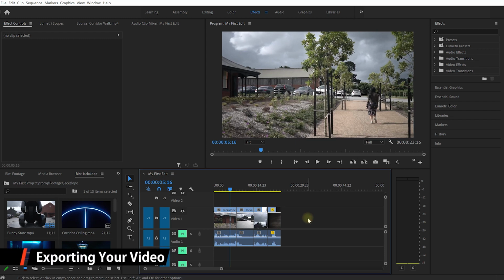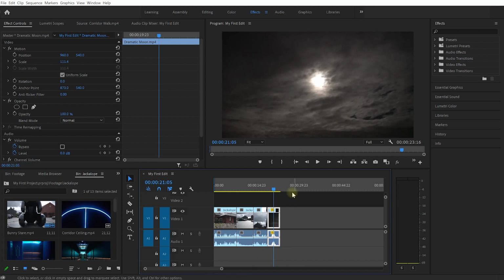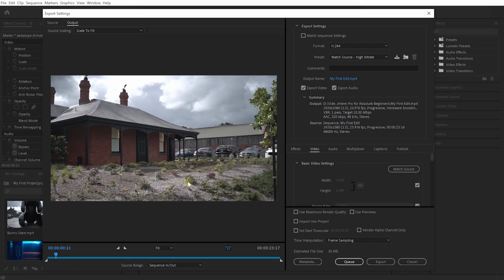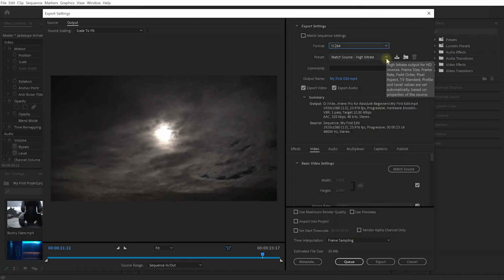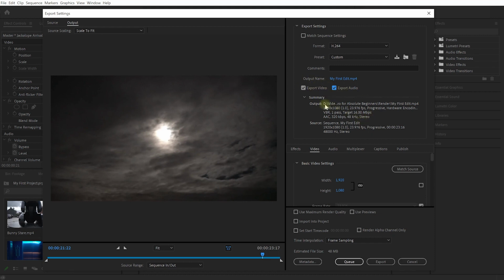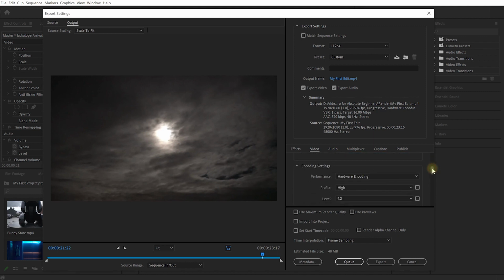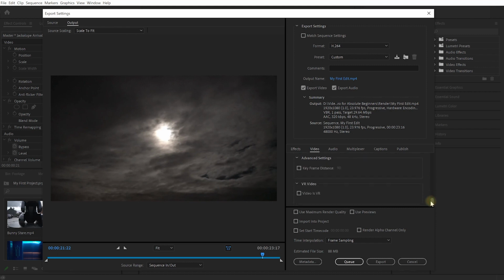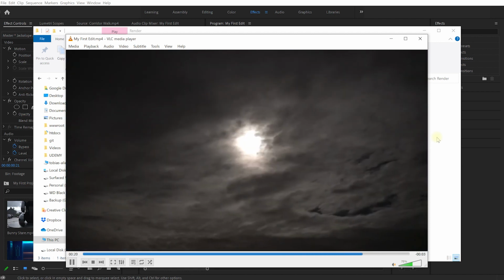12 July 2022(5)